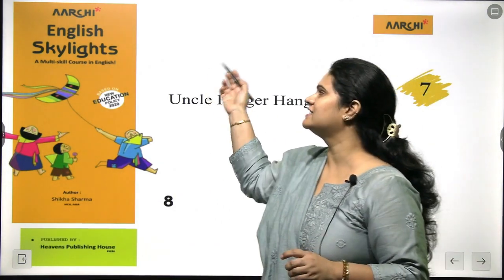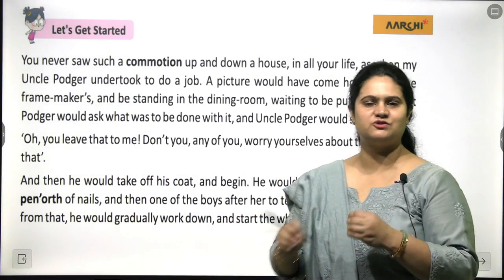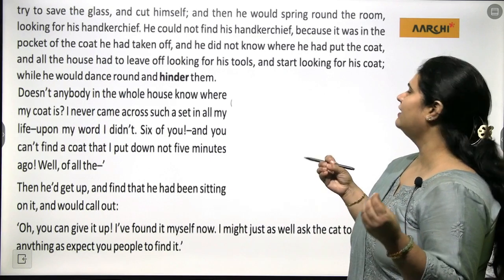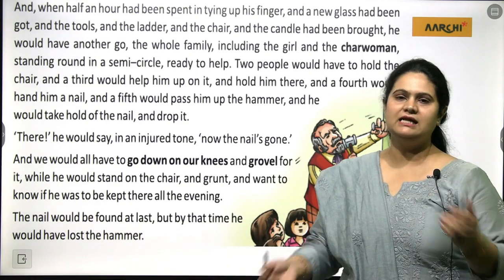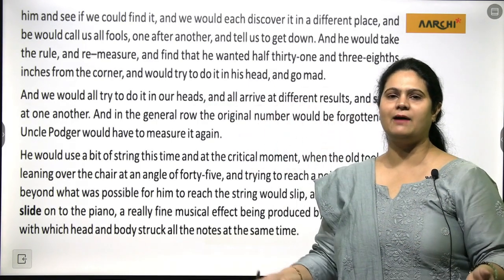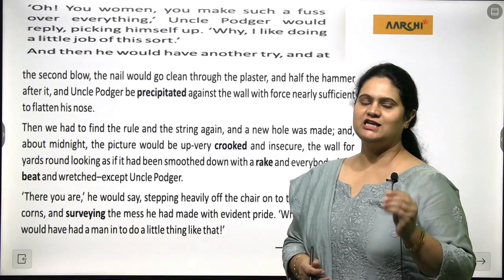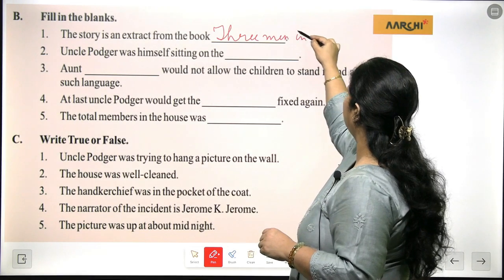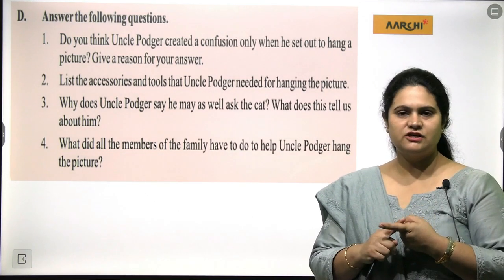ENGLISH SKYLIGHTS CLASS 8 CHAPTER 7 UNCLE PODGER HANGS A PICTURE